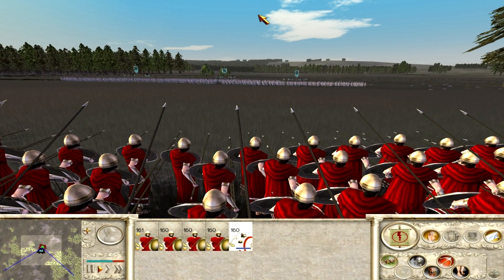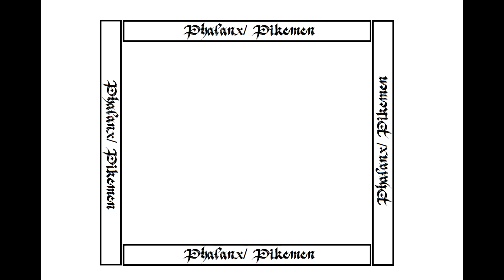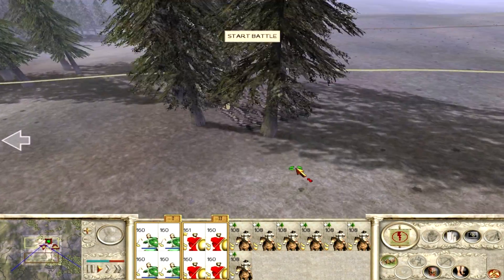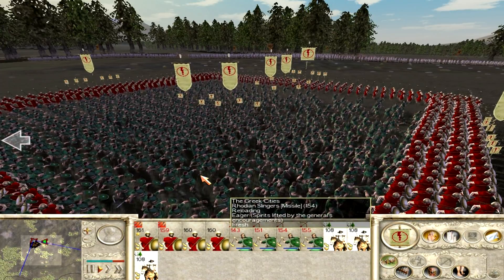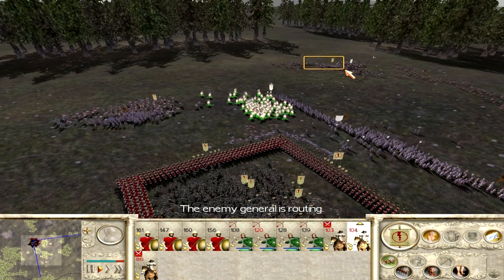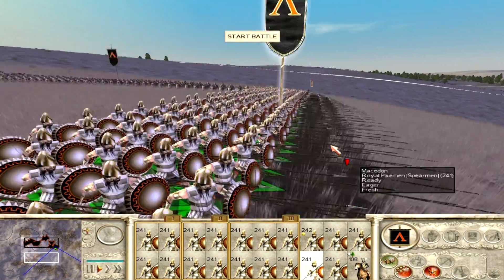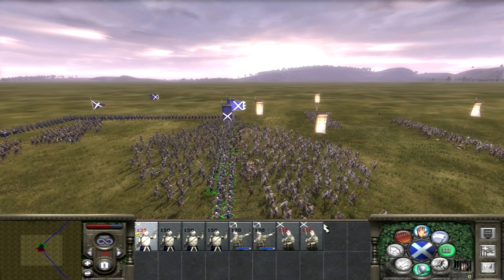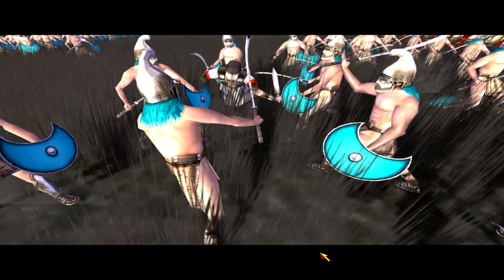Total War tactics with Berserkhead part 3: Noob Box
In this video I explain the noob box formation and which is another tactics, very familiar to Total War players